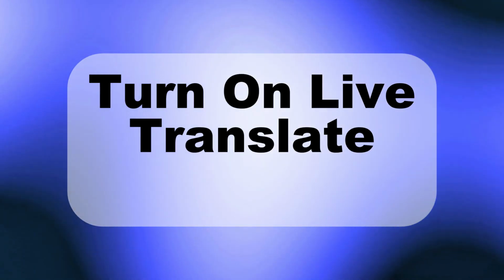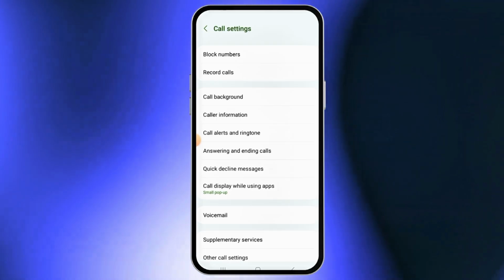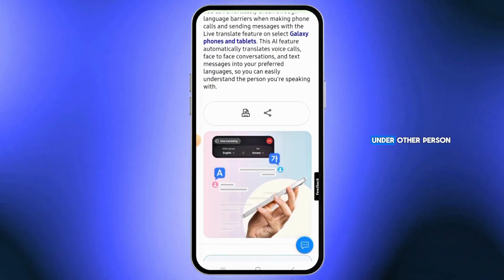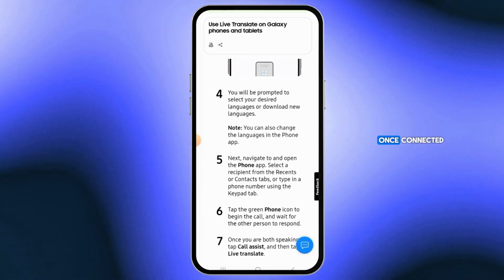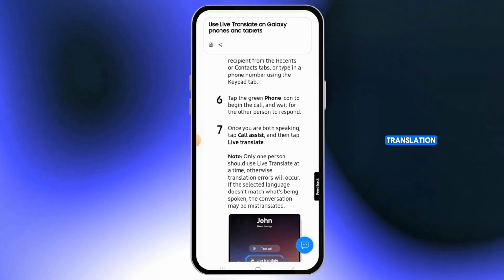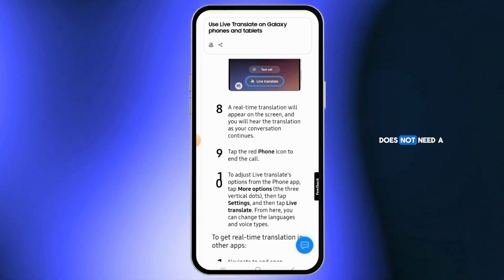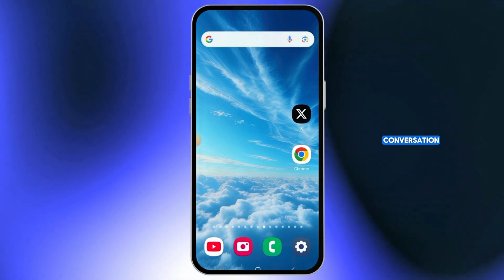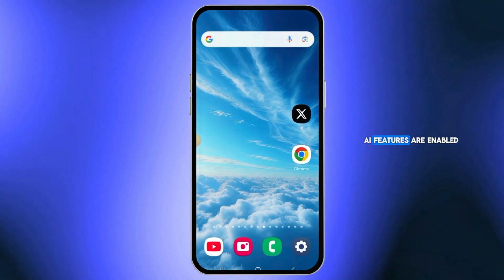How To Turn On Live Translate On Samsung Phone During Calls ! | Use Live Translator During Calls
Want to turn on Live Translate during calls on your Samsung phone? In this quick and easy 2025 tutorial, you’ll learn how to enable real-time translation so you can understand and speak with someone in another language without pausing—perfect if you’re on international calls or talking with multilingual contacts.

You’ll see how to open the Phone or Call app, access Live Translate settings, select your source and target languages, enable live translation for in-call use, adjust microphone and speaker preferences, and what to do if the option isn’t showing (check software updates or supported model requirements).

Chapters
0:00 Introduction
0:10 Steps to turn on Live Translate during call on Samsung phone